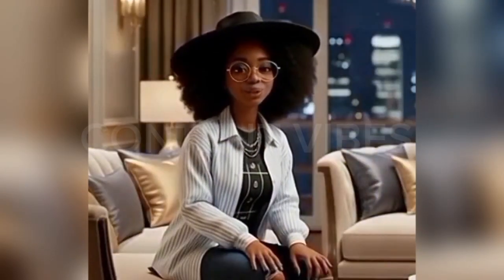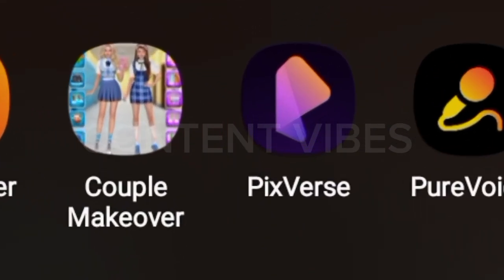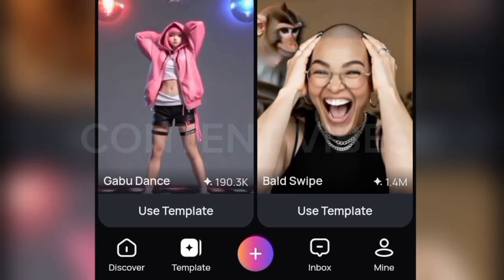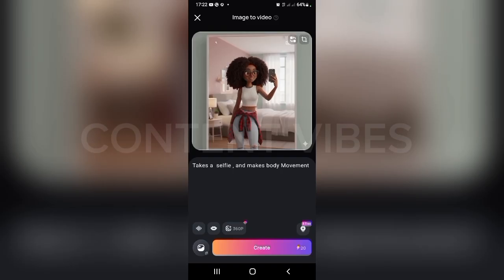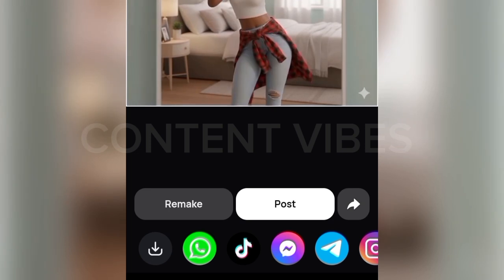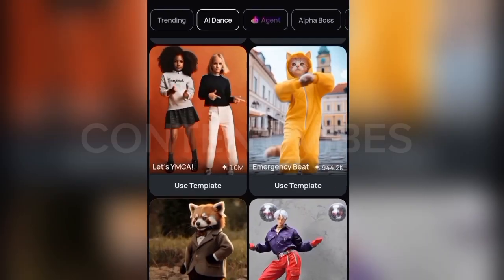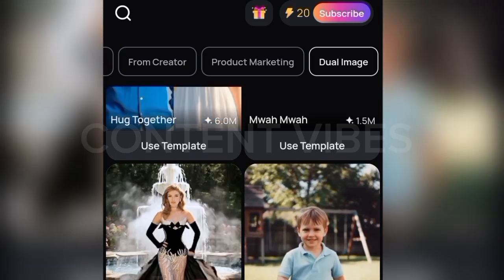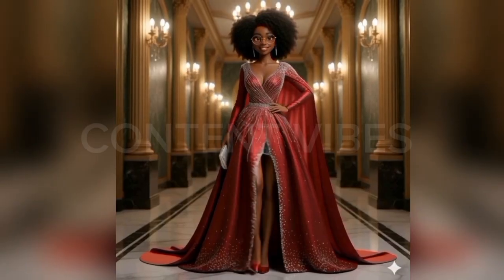Make Cinematic Videos in Minutes (Beginner Tutorial) | pixverse ai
Welcome to this PixVerse AI tutorial, your step-by-step guide on how to use PixVerse ai app to create stunning AI videos. In this video, I walk you through the full PixVerse AI editing process, from choosing your prompts to generating smooth animations, dance effects, photo-to-video clips, and viral social media content.

I also show you how to use PixVerse for AI dance effects, viral video ideas, and trending styles so you can create professional-looking videos straight from your phone using this powerful free ai  tool. This tutorial is perfect for beginners who want to understand PixVerse AI, learn practical tips and tricks.

If you’re looking for the best AI animation tool, free AI credits, or a friendly walkthrough of the newest PixVerse update, this video is for you.